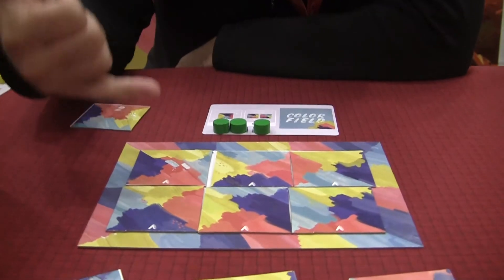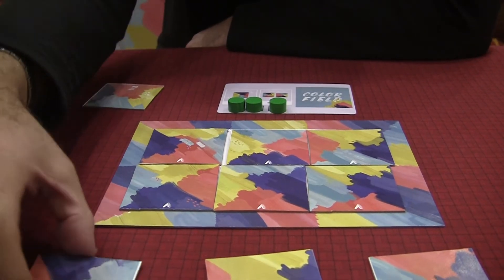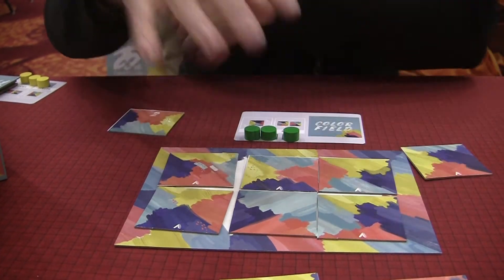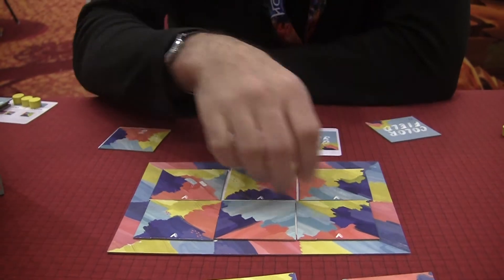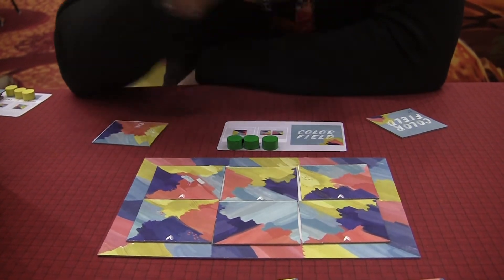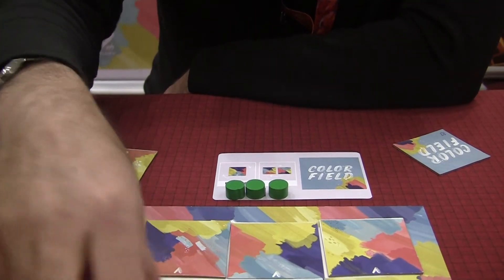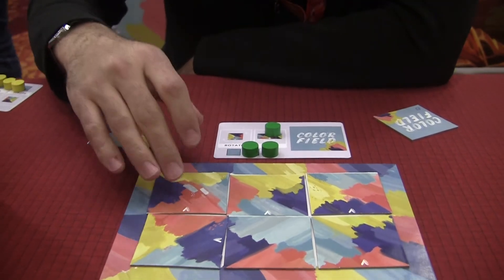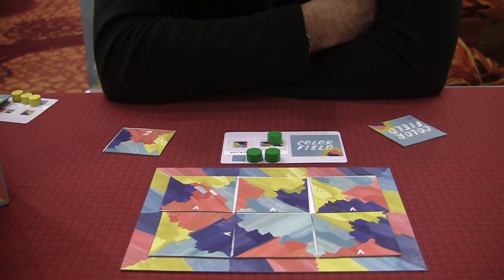Color Field Quick Look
Color Field is an upcoming game from 25th Century Games from designer Mondo Davis. We get a quick look at how the game plays and what to expect when it hits Kickstarter in the Spring.

Color Field was present at TantrumCon2020 to play.

Looking for more board game coverage? for news, reviews and interviews on family games of all types.